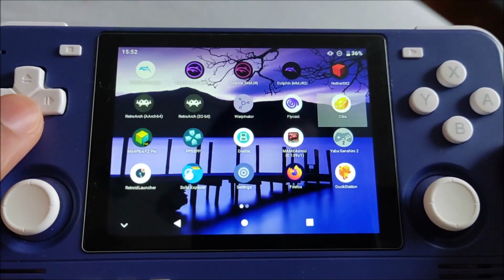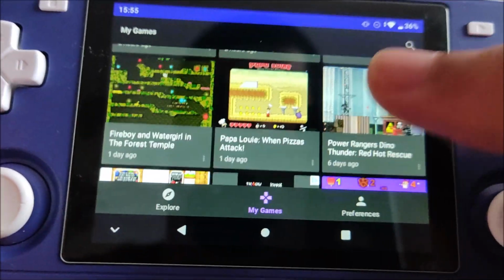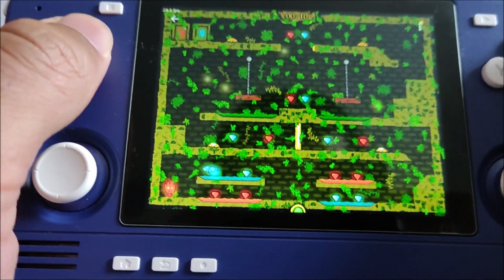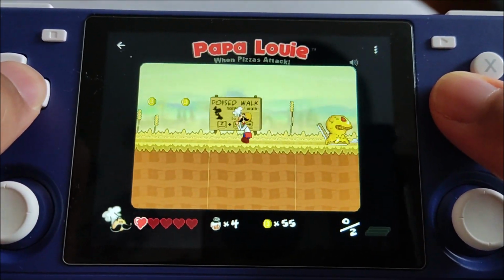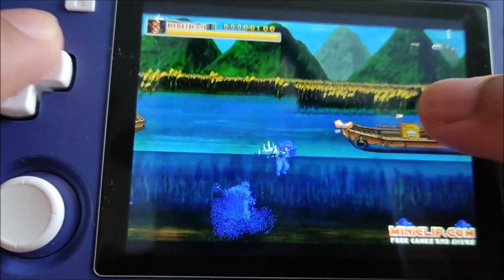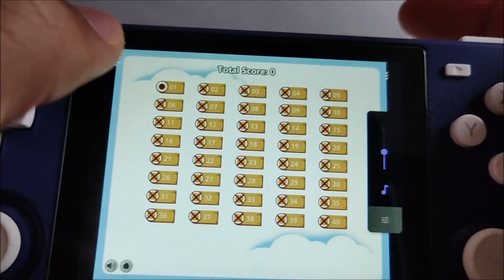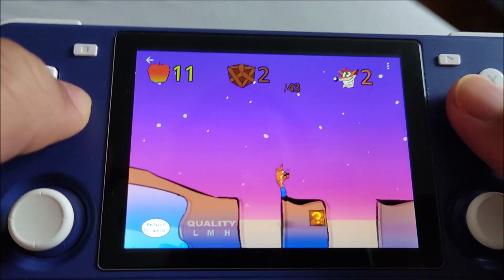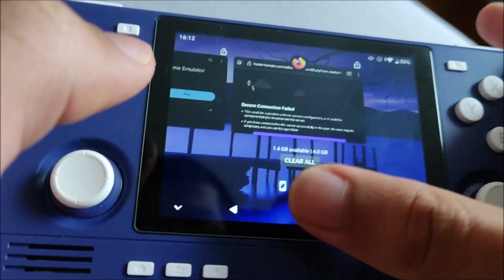How to play Flash games on your Retroid Pocket 2S [+ ANY Android Device!] (With Controller Support!)